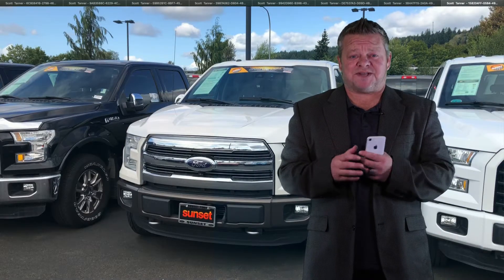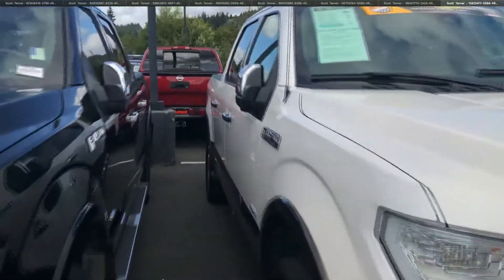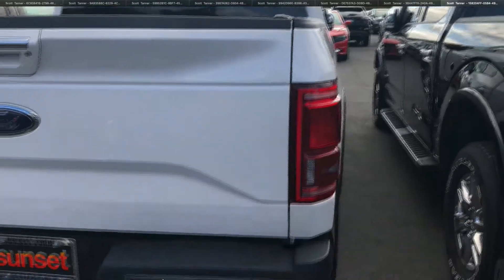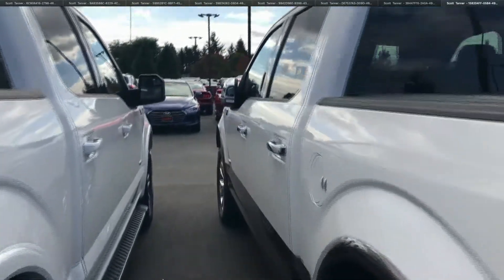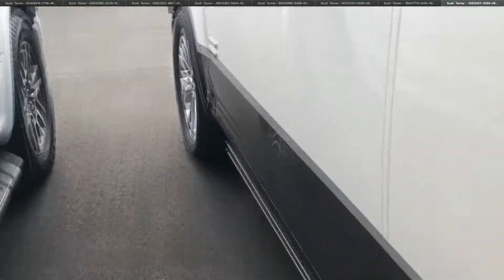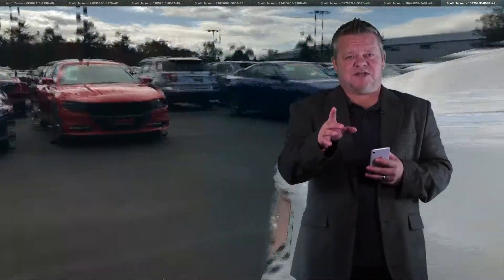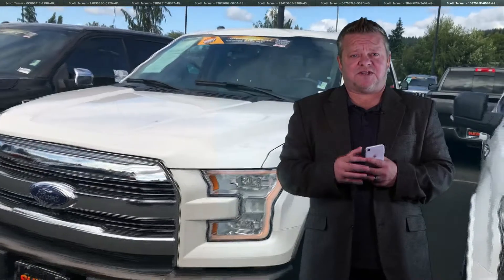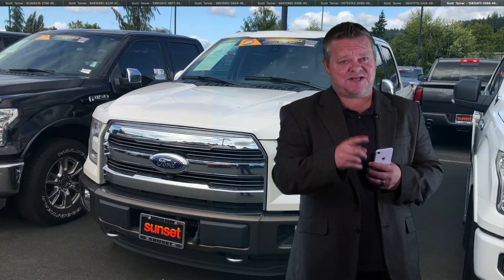2016 F150 7213